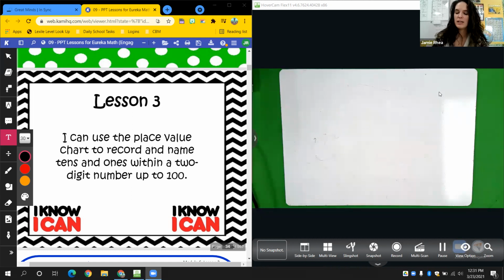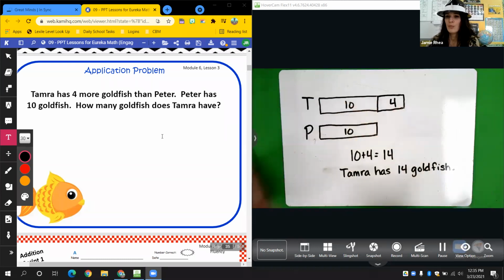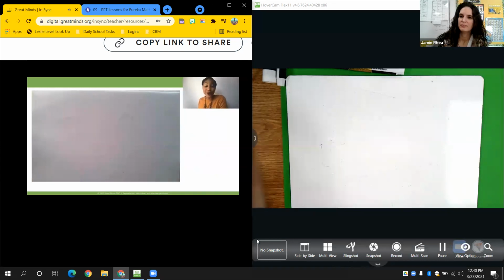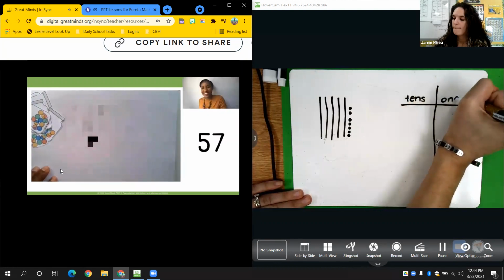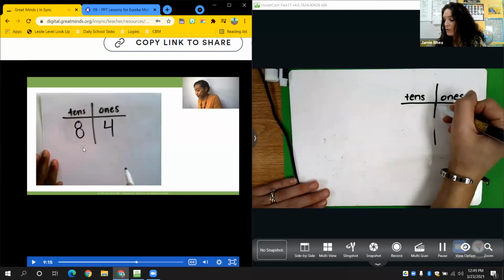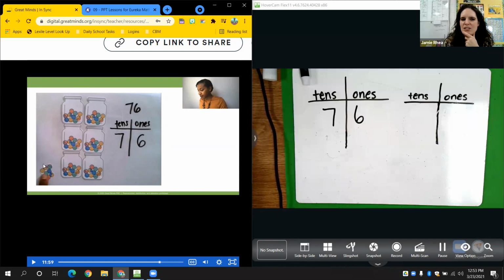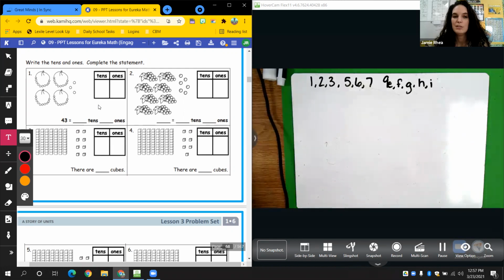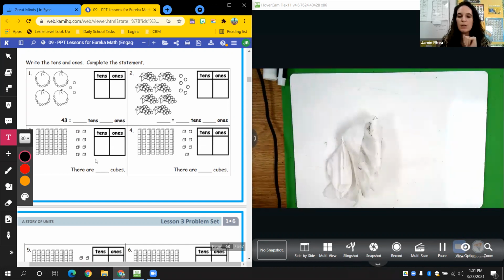Grade 1 Module 6 Lesson 3